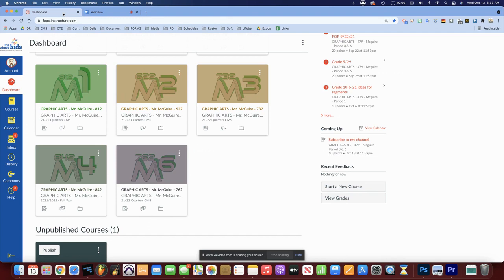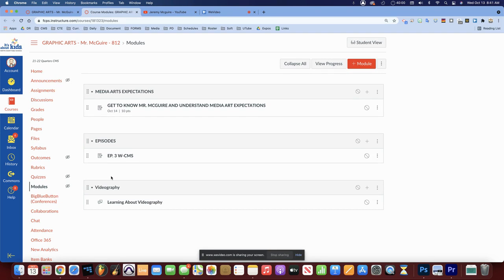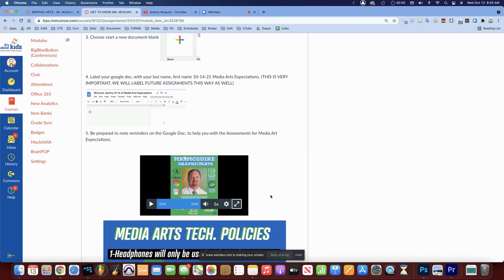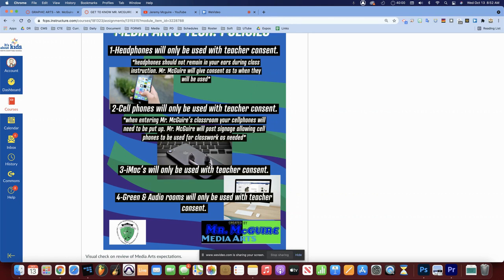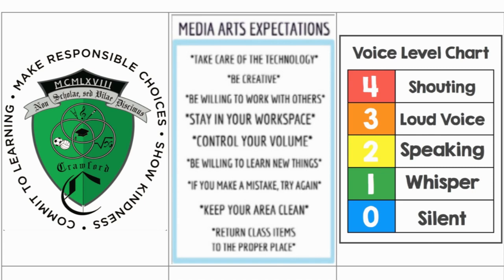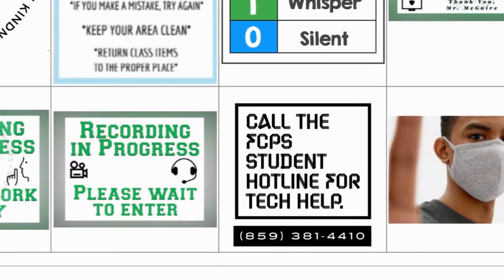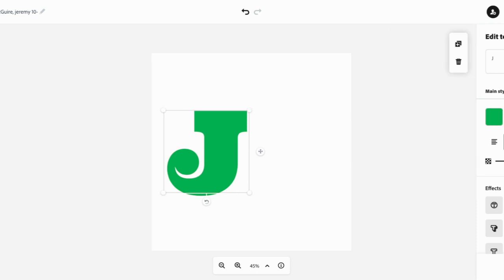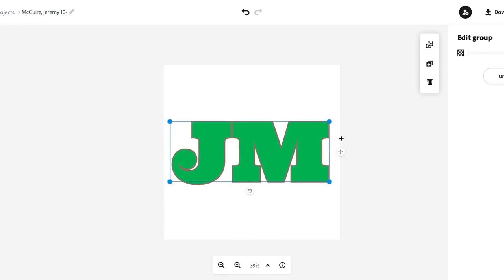10-14-21 Mr. McGuire Demonstration Video